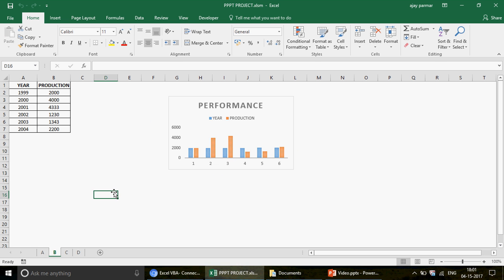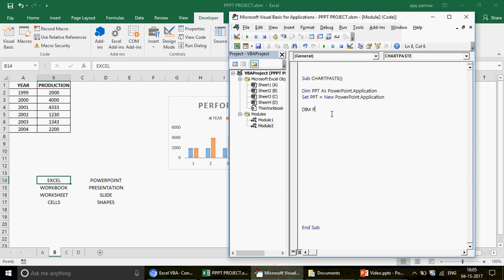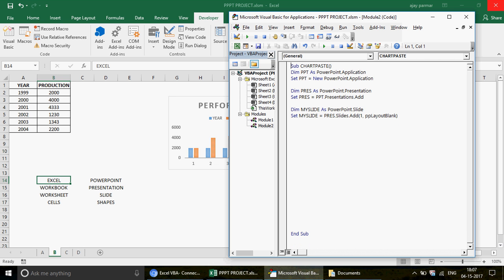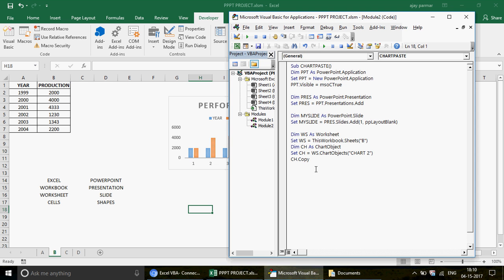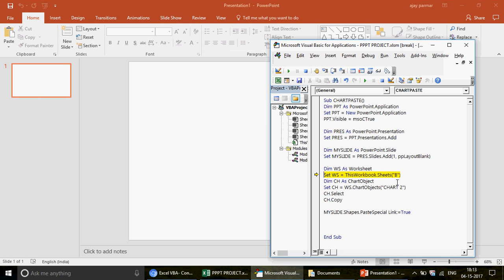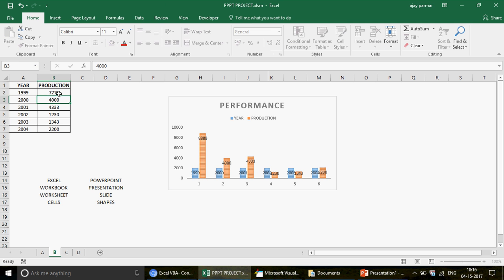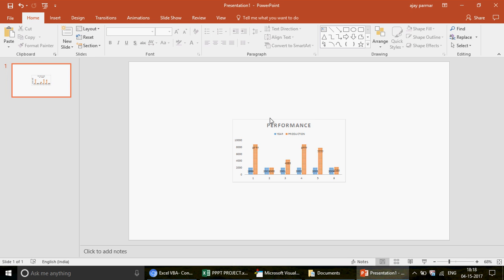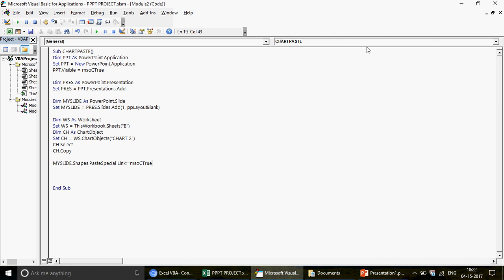Learn MS Excel - Video 390- VBA - POWERPOINT- LINK CHARTS WITH SLIDES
In this video we are learning how to link the excel charts with PowerPoint slides.if we do any changes in charts then same should immediate reflect in power-point slides.